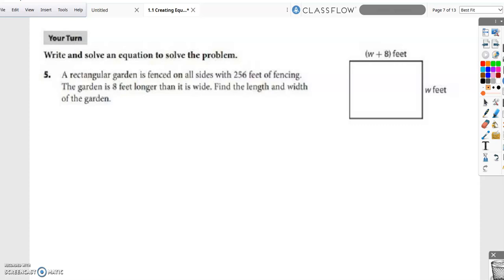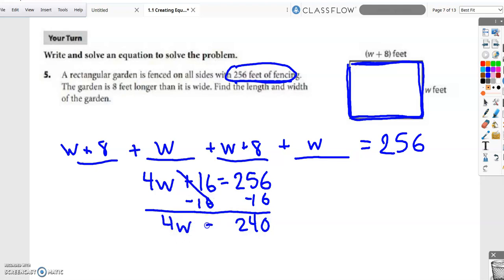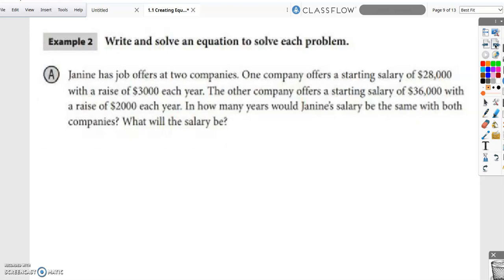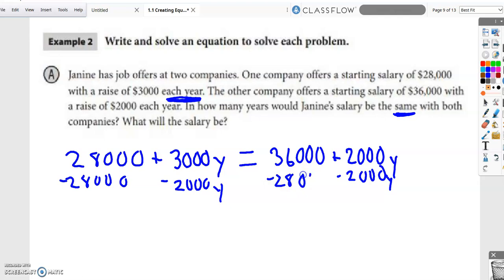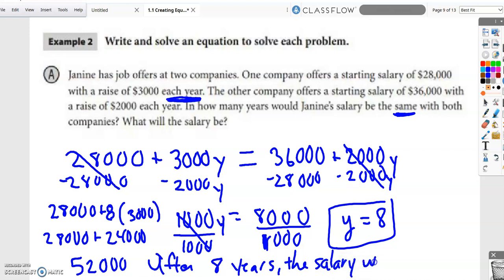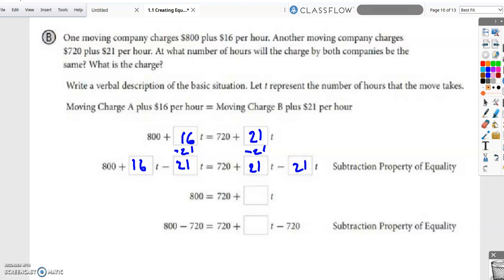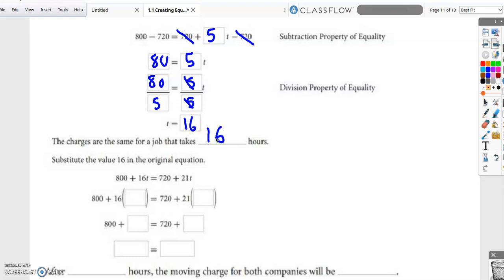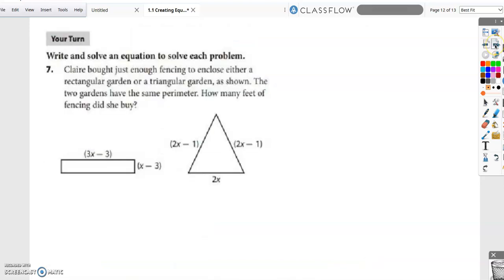verbal equation part 2